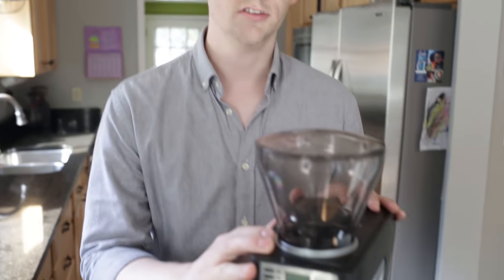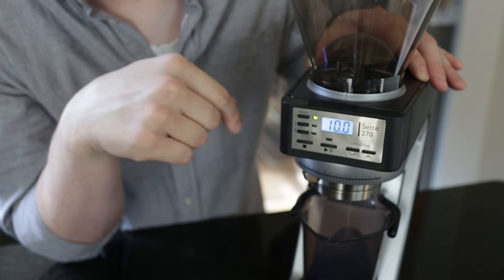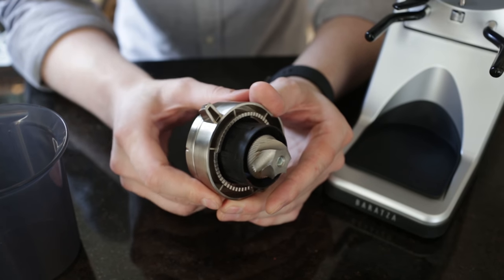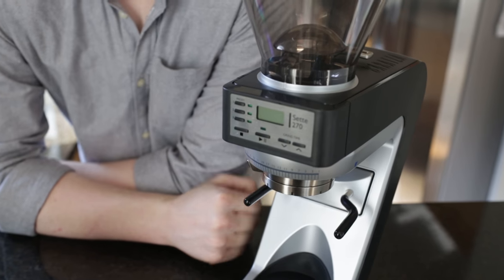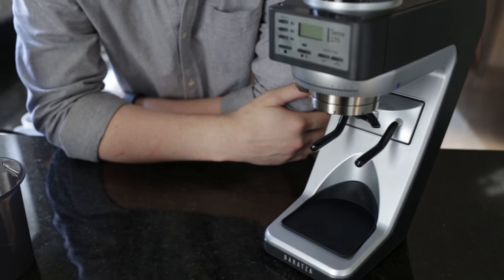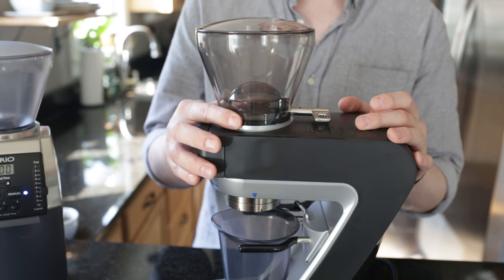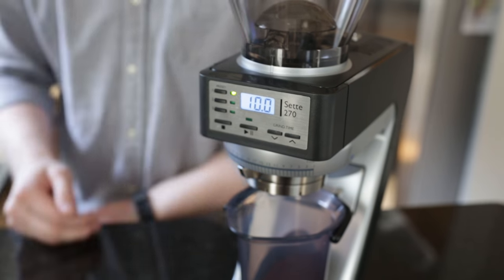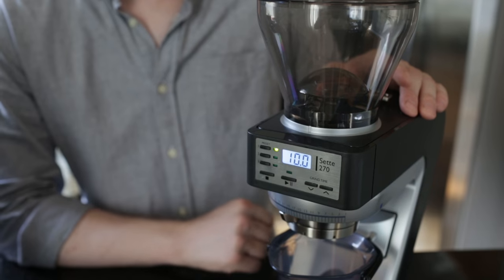Baratza Sette 270 Overview (Updated Version)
The Baratza Sette 270 raises the bar for home grinders by bringing more to the table than ever before. It boasts nearly 300 grind settings, an innovative conical burr set, and a pass-through grinding system, to meet a range of brewing needs without the hassle of retained grounds. Discover the ins and outs the Sette 270, as Steve highlights the features that make it a game-changing grinder.